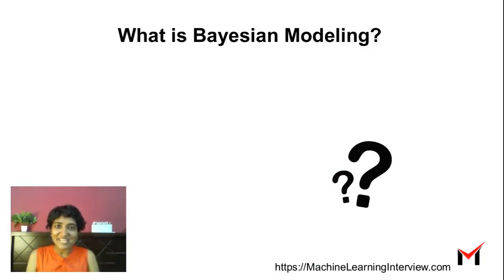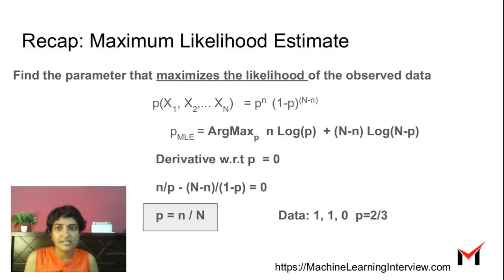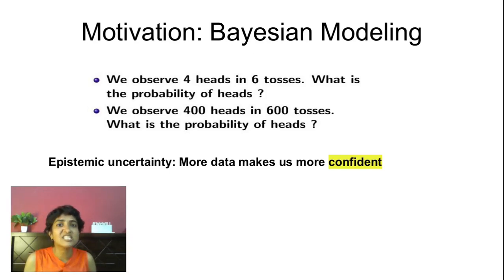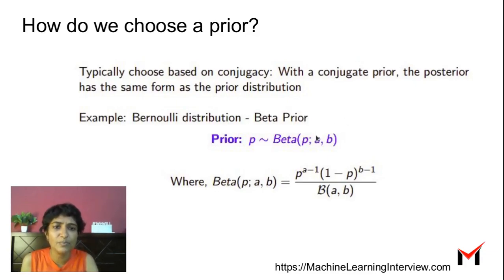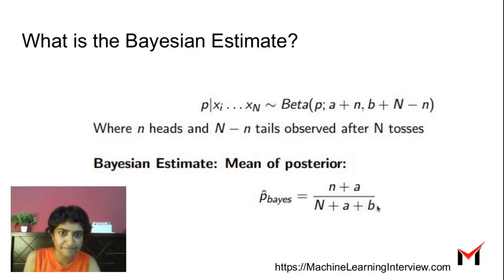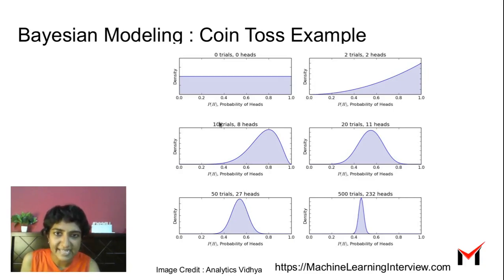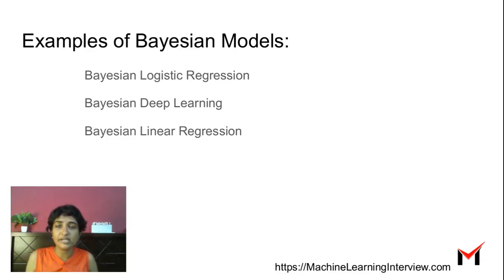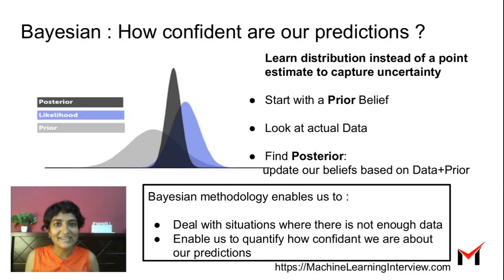What is Bayesian Modeling?